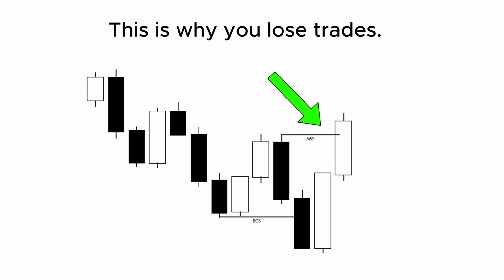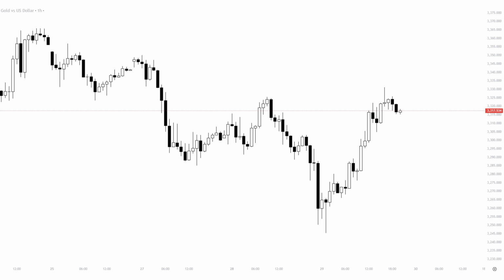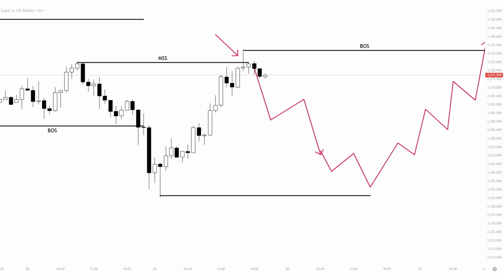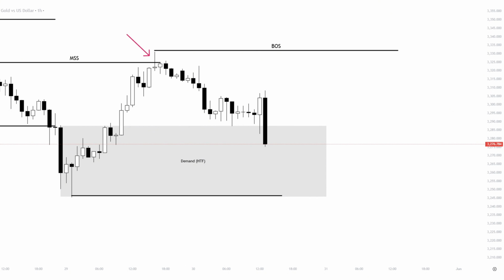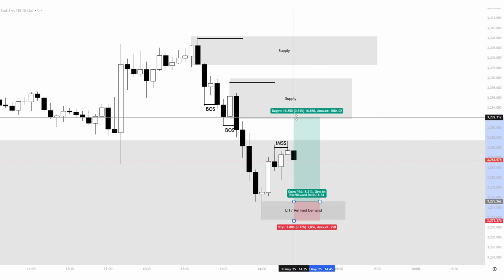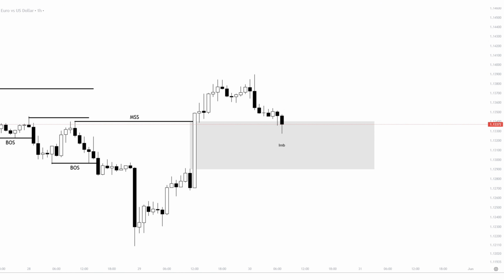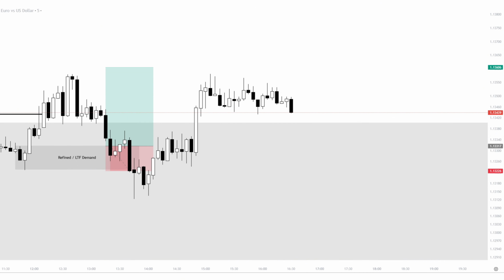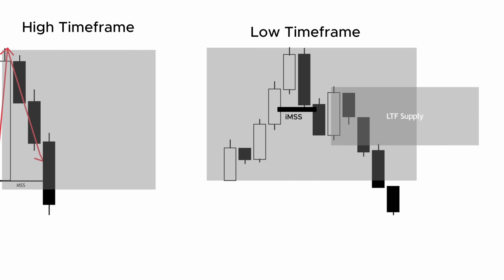This is why you lose trades.. (How to win instead)